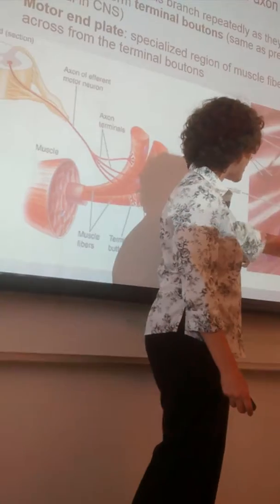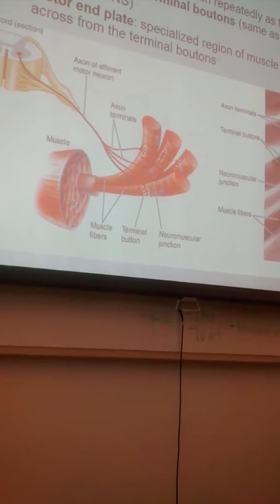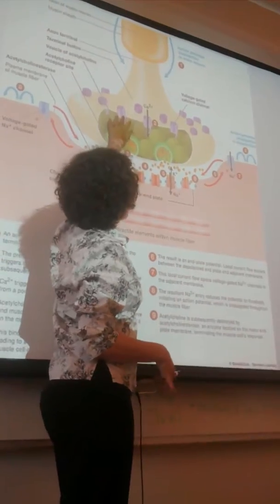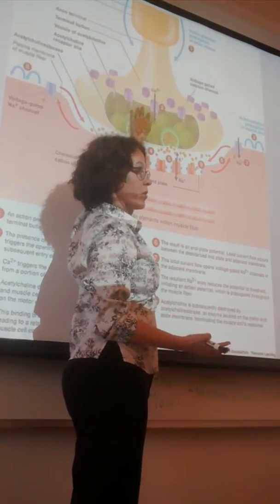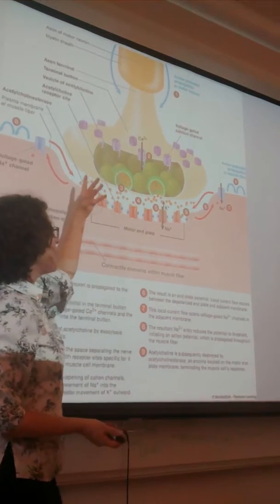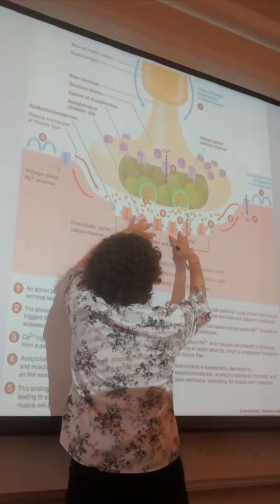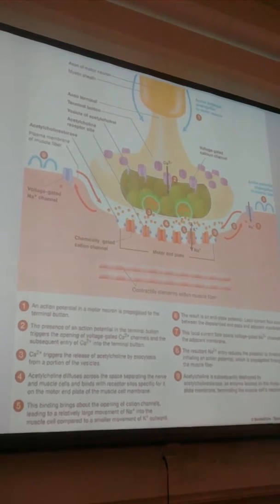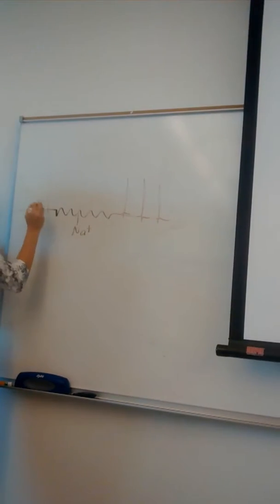CH 6 physio neuromuscular junction process